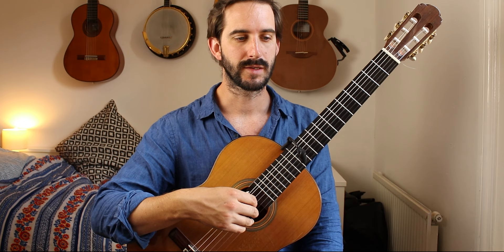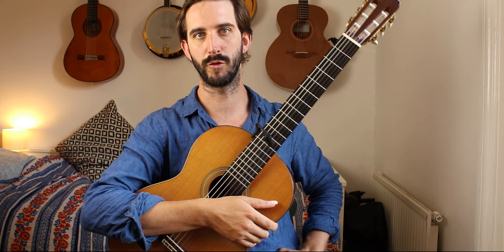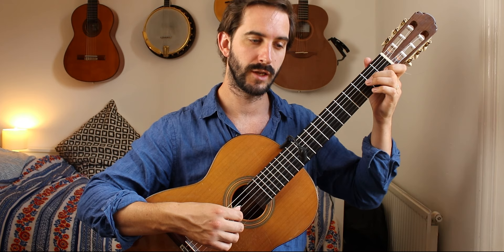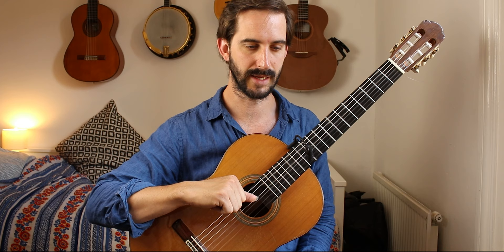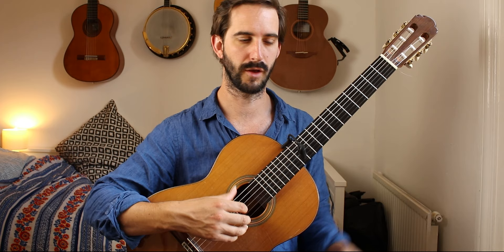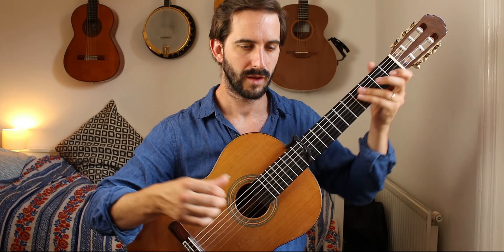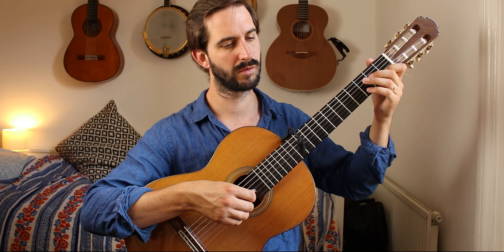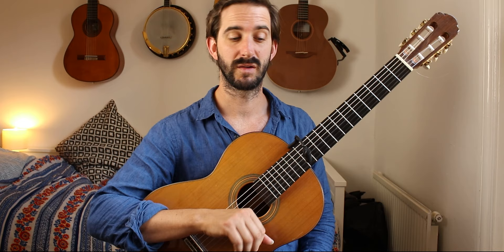Waltz by Aguado - Trinity Grade 2 Classical Guitar (2020-2023)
I've included a brief explanation of things to look out for when studying this piece. I hope its helpful!

Performed by Joseph Warwick. If you're interested in online guitar lessons, please for more info and to get in touch!